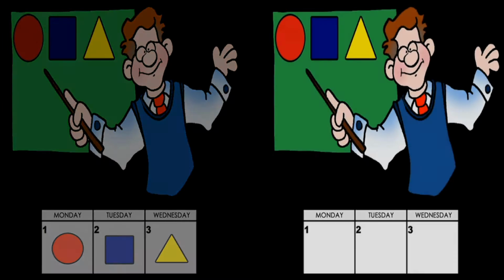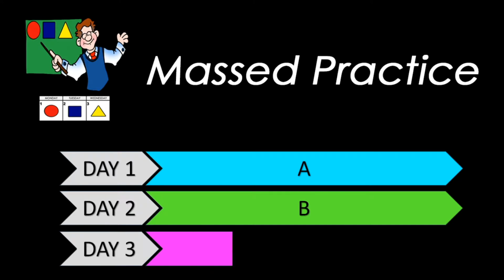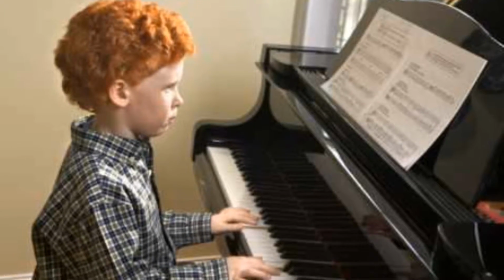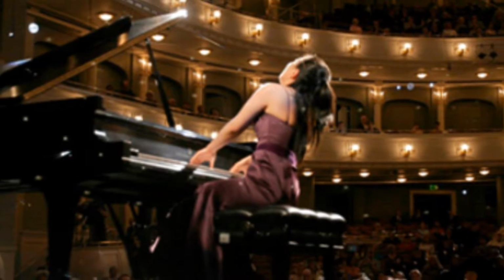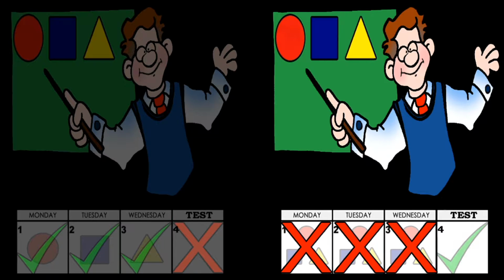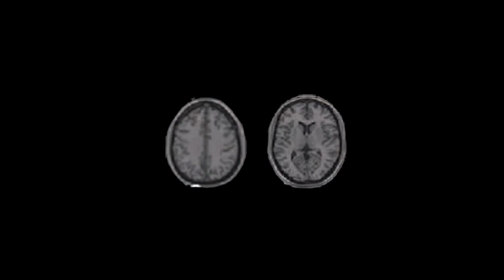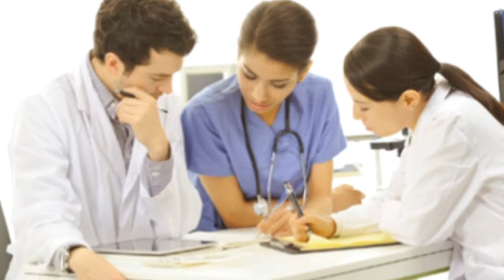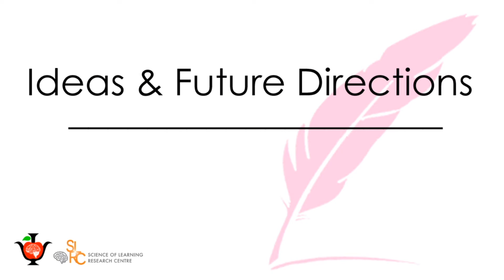PEN Principle #7 Mix-Up Practice Tasks to Boost Performance